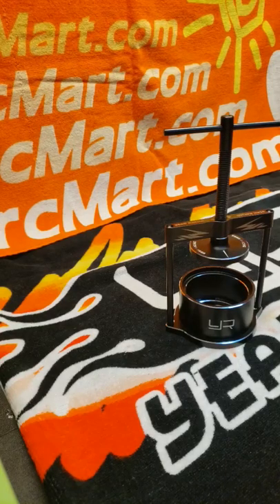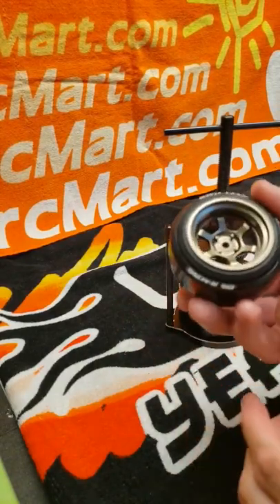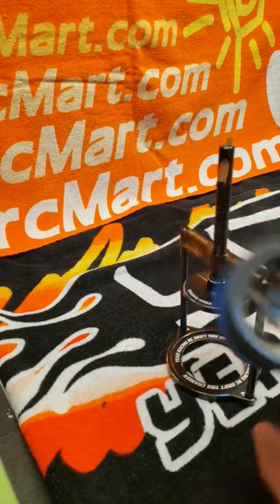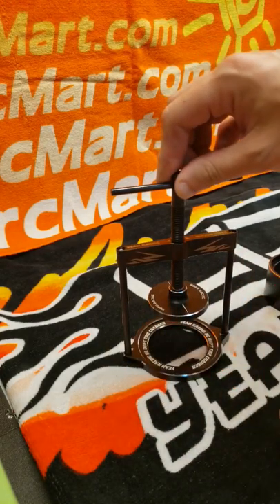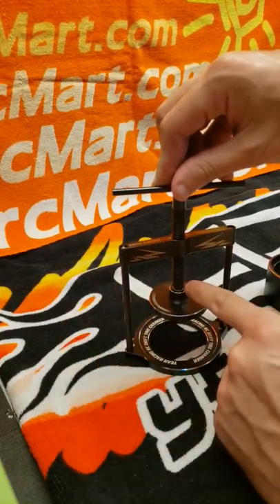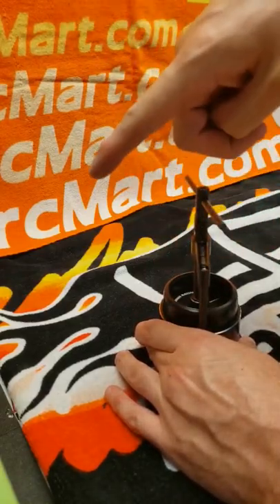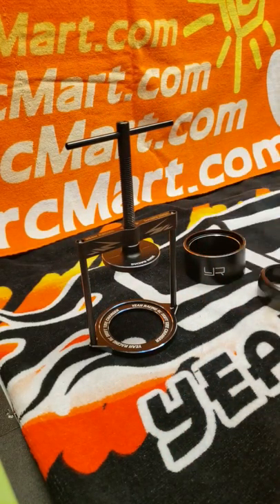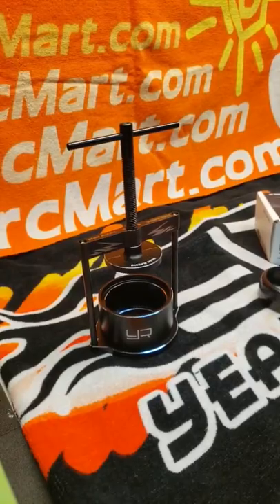Yeah Racing Durable Drift Tire Changer - RC Product @ In-Deep Introduction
Rob Fischetti selected the Yeah Racing Durable Drift Tire Changer. He filmed a video to introduce how it work and the design concept!

Yeah Racing Hybrid Drift Tire Changer Remover YT-0195

Easy tire install or disassemble for drifters, gone are the days of boiling tires or hurting your hands with tight tolerance tires/rims. The top part made from steel, which improves on the traditional design of a full aluminum assembly in the threading which may strip over time or installing very tight tires. The base and disassembly ring is made from aluminum to keep things light. The rim pressure plate is bearing supported for smooth operation!

RC MART
☀ Radio Control Car Specialist
☀ We Help People Have Fun with RC
☀ 遙控模型車專門店
☀ 經銷、代理各國名牌遙控車原裝零件、升級件、周邊產品

☀rcMart Featured Video💜

☀Search Keywords of rcMart Channel☀
Rc/traxxas/tamiya /yokomo/crawler/drift/racing/offroad/trx4/遙控車/香港/搖控車 /模型